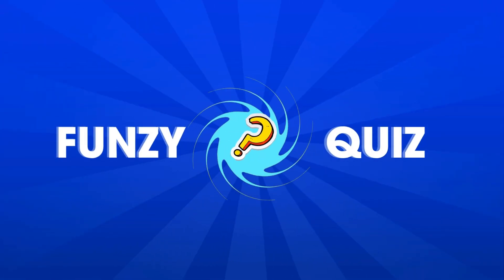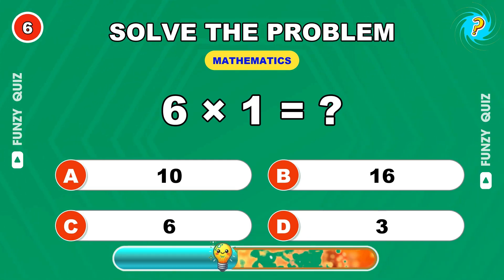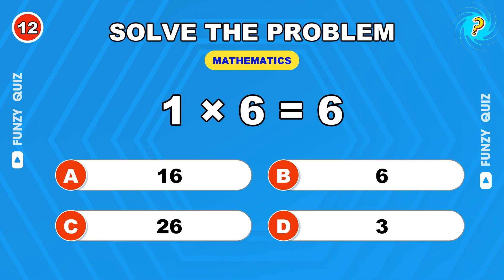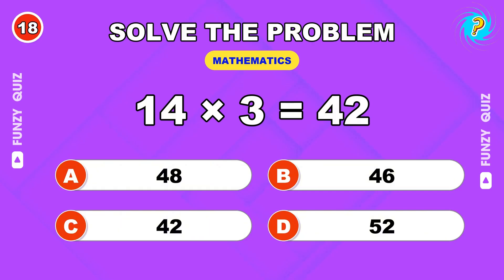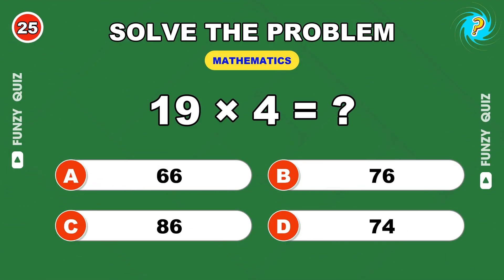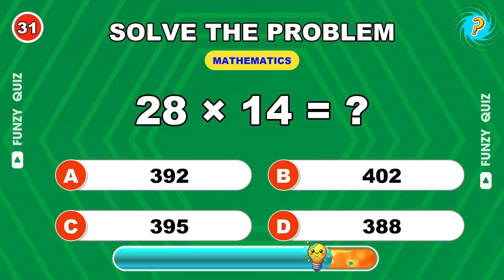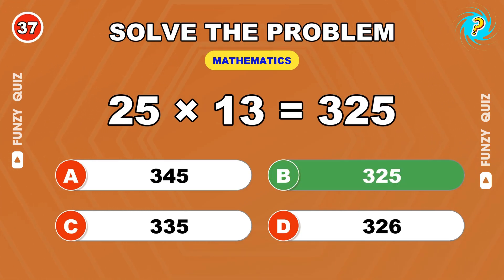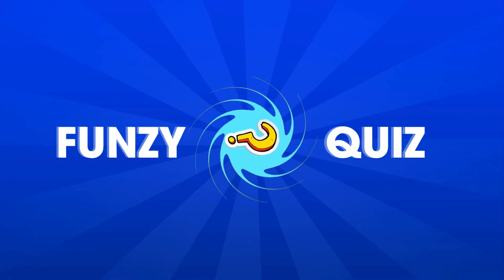Multiplication Quiz Challenge 🧮 | How Many Will You Get?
Challenge your math skills with this exciting Multiplication Quiz! 🧮✨
Perfect for students from 2nd to 6th grade, this fun and interactive math challenge helps you master multiplication tables and sharpen your mental math skills. Designed especially for Cycle 3 learners, it’s a great way to learn, play, and boost your confidence in mathematics!

Whether you’re in 3rd, 4th, or 5th grade, this quiz is your ultimate tool to become a multiplication pro! 🚀